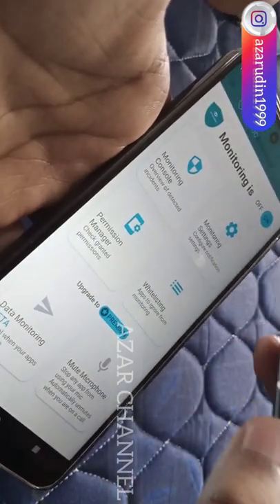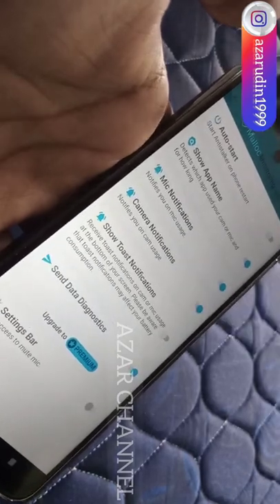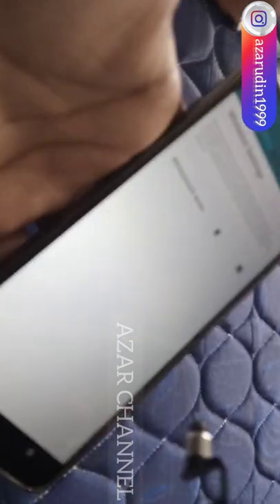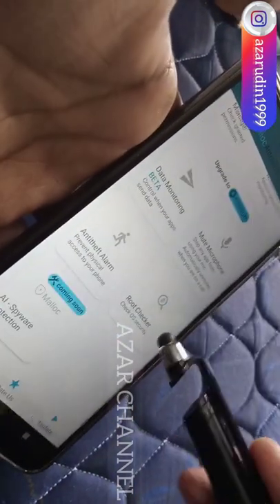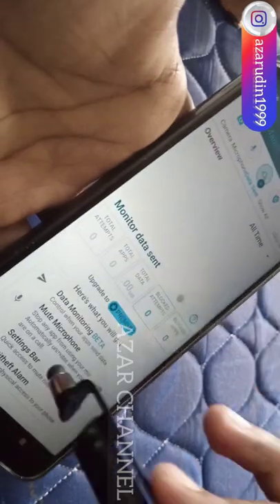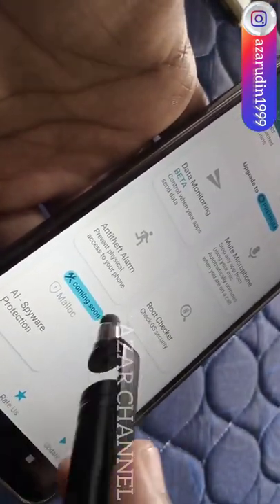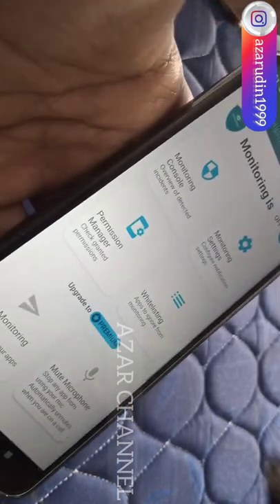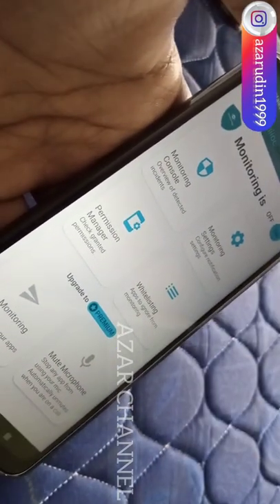Antistalker Review | AZAR CHANNEL | Tamil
AZAR CHANNEL 😘😛😍